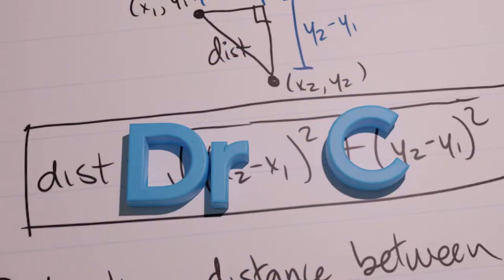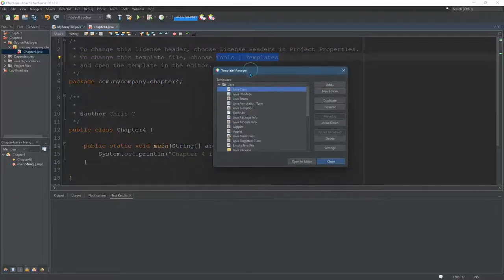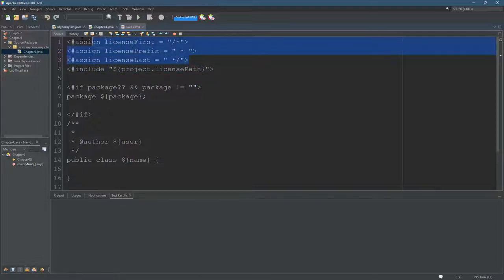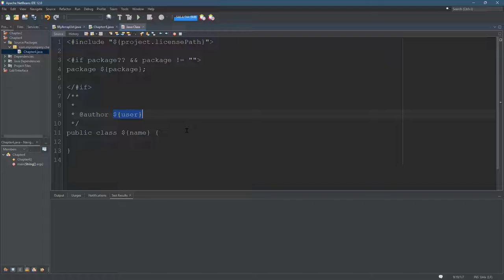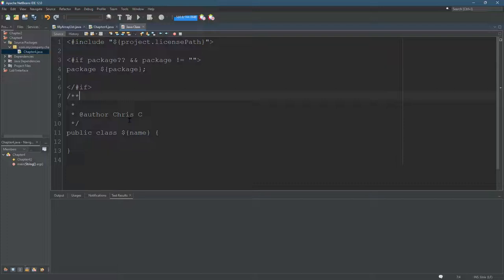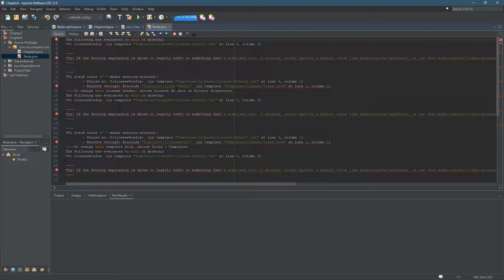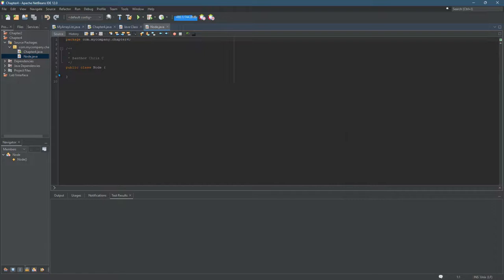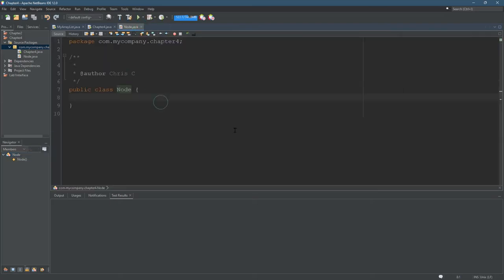CS Changing Netbeans Default Template